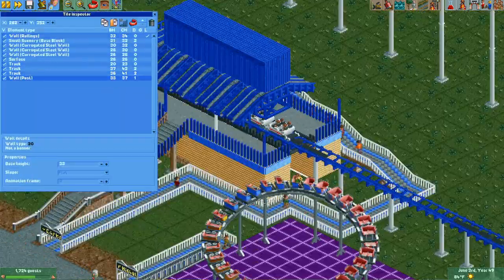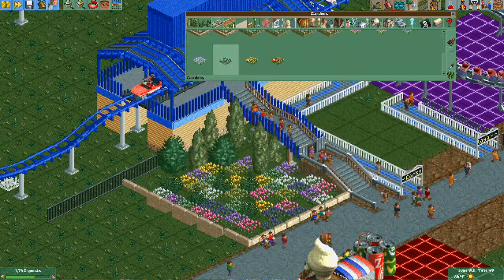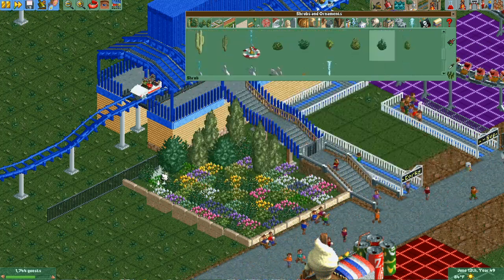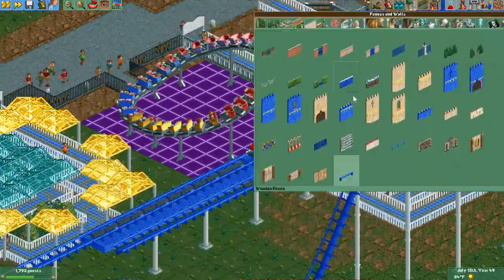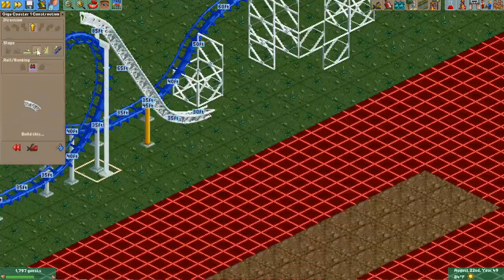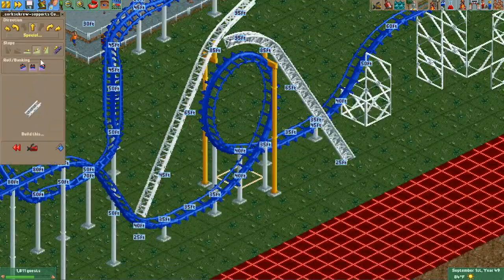Corkscrew | Cedar Point recreation E20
Another coaster station down.

OpenRCT2 is a community-developed, open-source version of RollerCoaster Tycoon 2 that introduces tons of new features, modernization, and quality-of-life enhancements.

Join me on my twice-weekly Twitch stream where we play RCT and other classic games